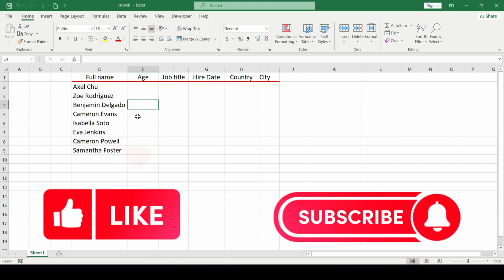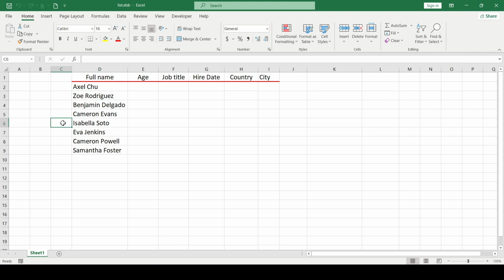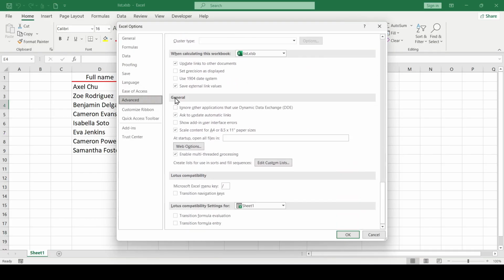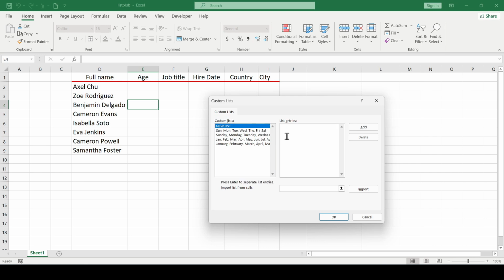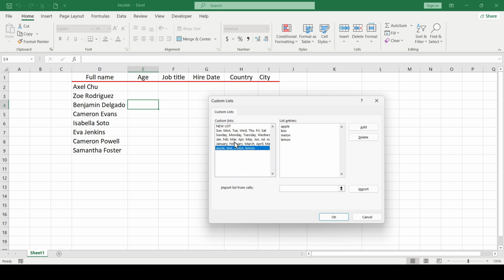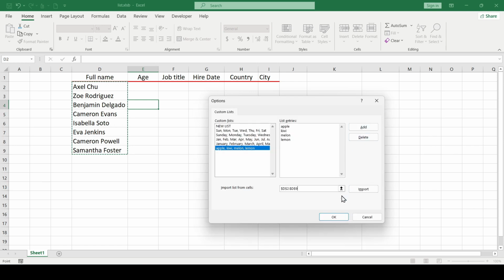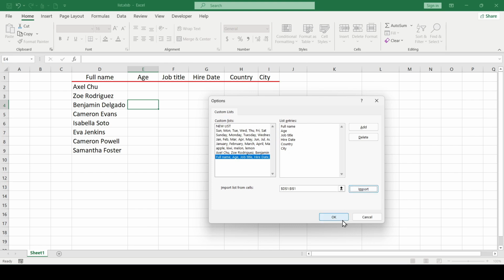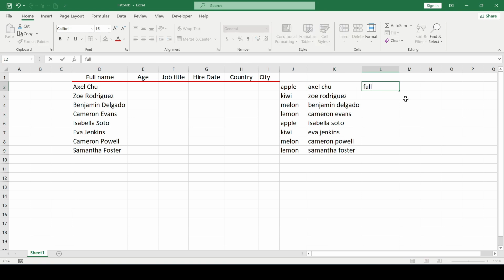How To Create Custom Autofill List In Excel